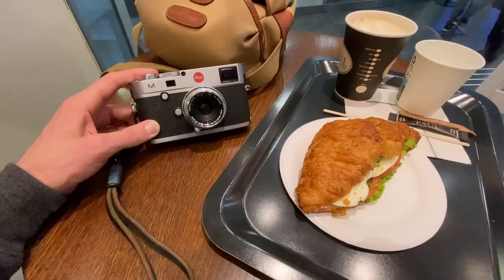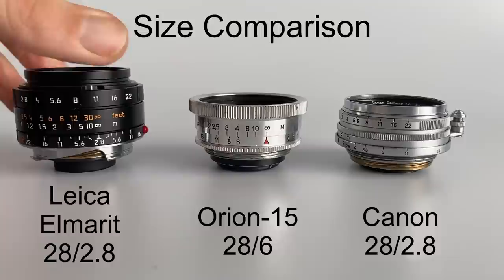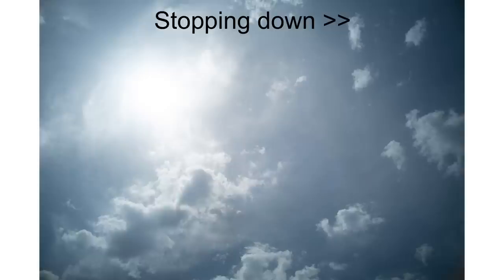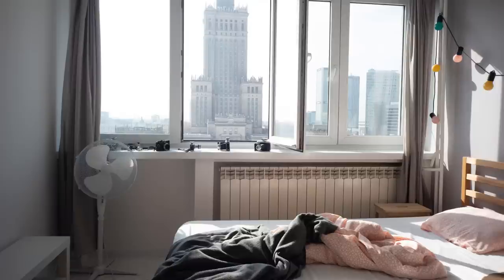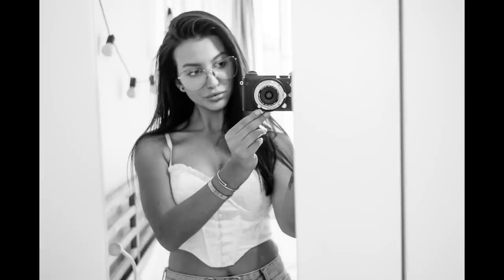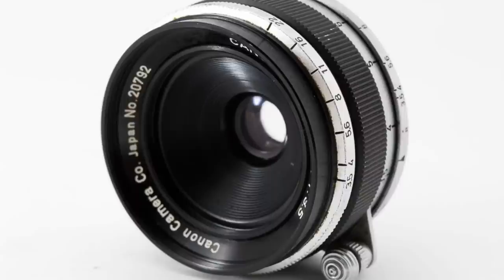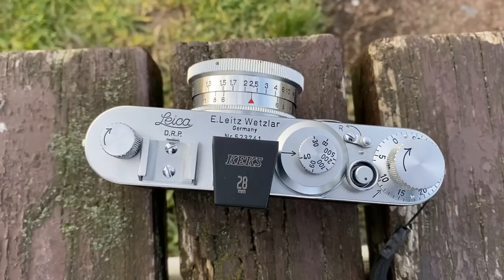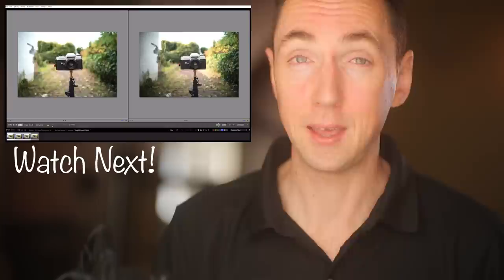🔴 Get the Garry Winogrand Lens for your Leica! Canon 28mm f2.8 LTM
Canon 28mm f2.8 LTM review | Specs, Leica Photos, Lens Alternatives + Canon 25mm f3.5 LTM